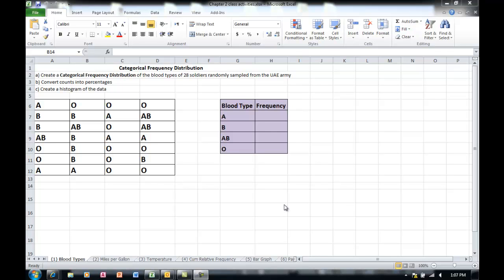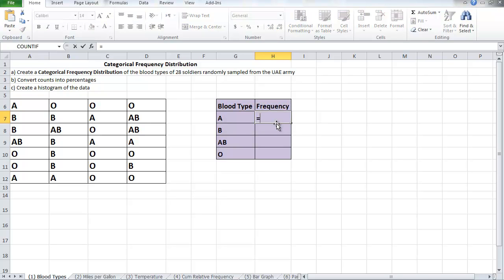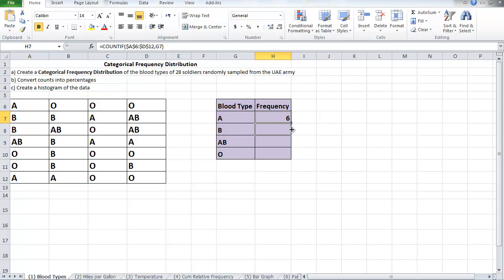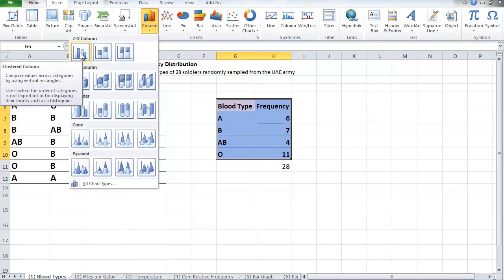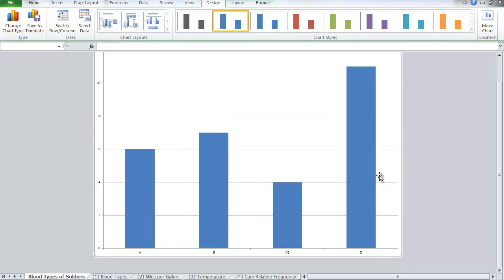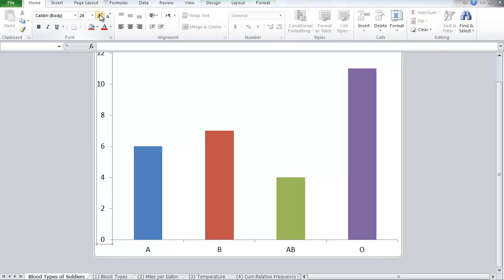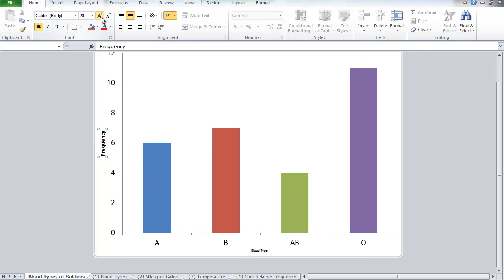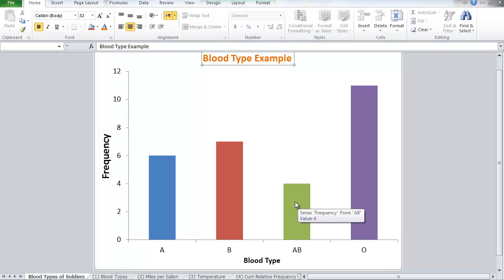Categorical Freq Distr.mp4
This video describes how to convert raw data into a catgorical frequency distribution and then the table into a column graph in excel 2010.